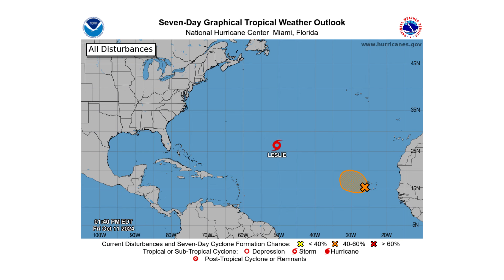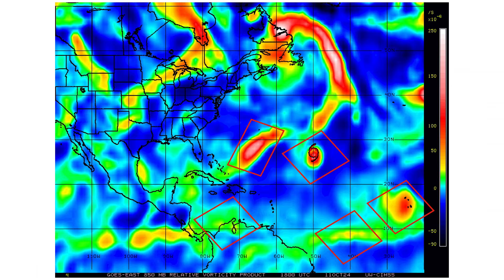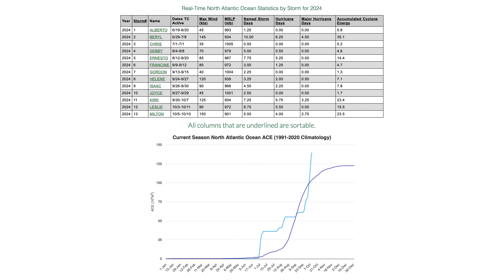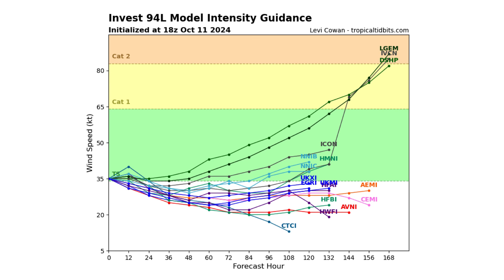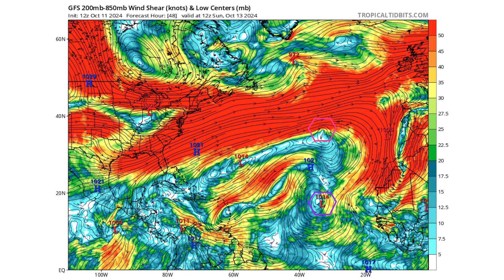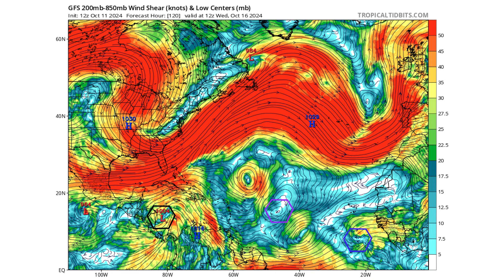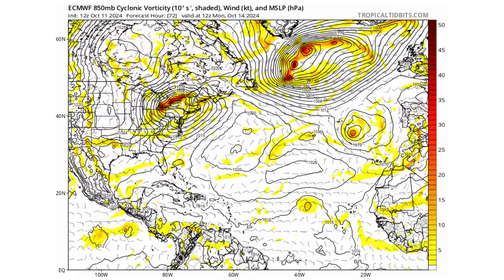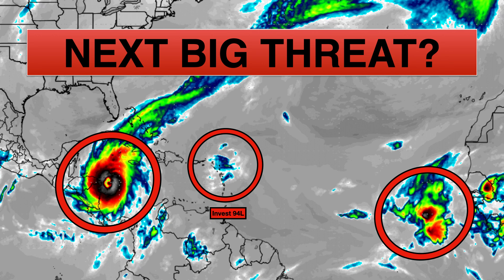Western Caribbean's Next Threat? | Will Invest 94L become Tropical Storm Nadine?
In today's video, we decipher Western Caribbean's Next Threat?

Will Invest 94L become Tropical Storm Nadine?